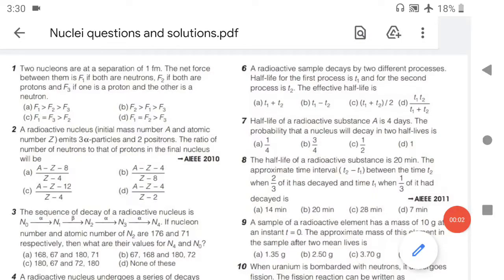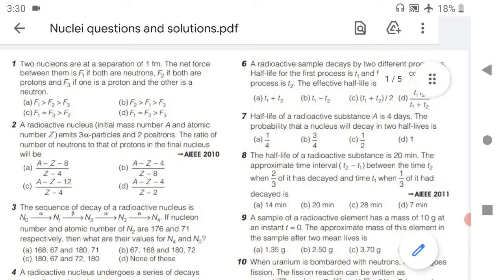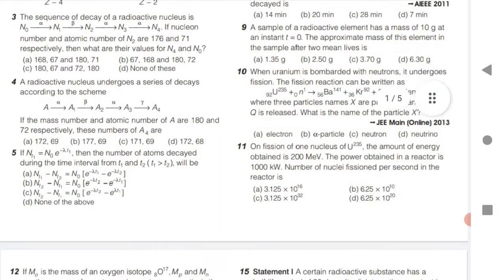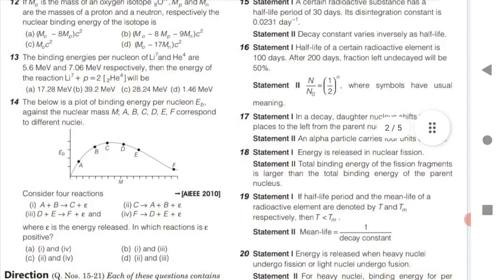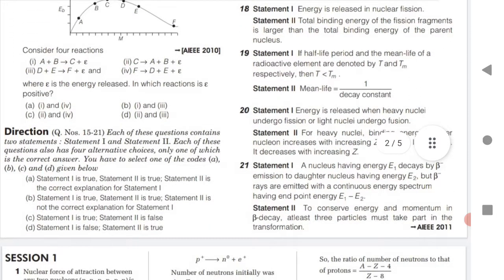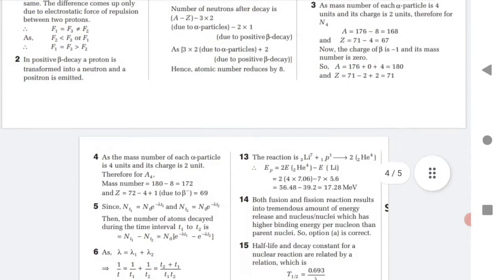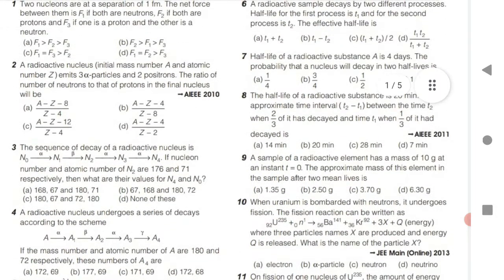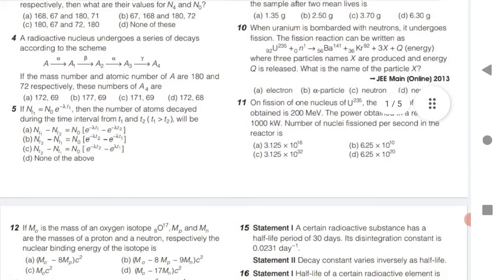Nuclei important questions for Eamcet 2021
Click the below link for questions and solutions